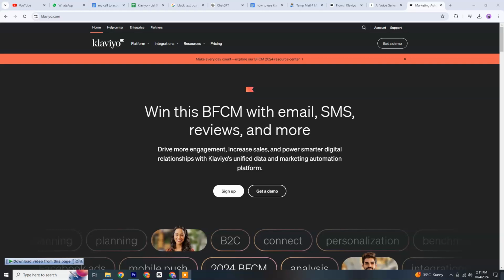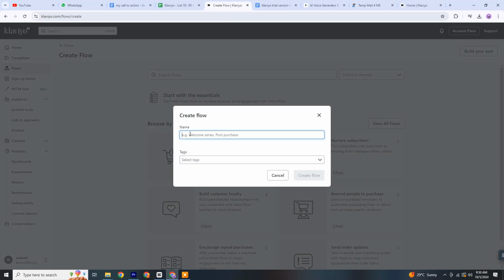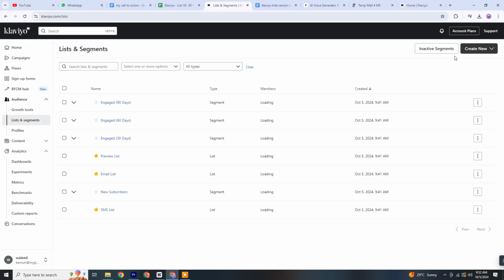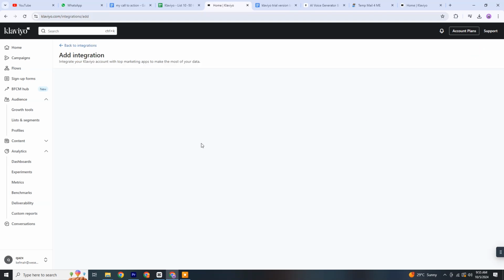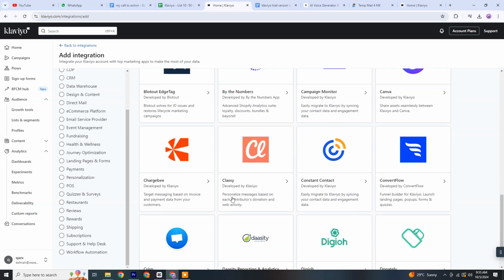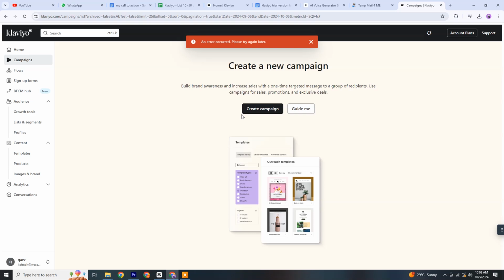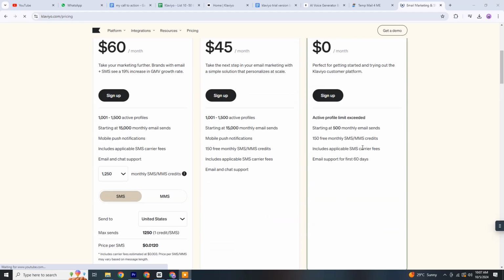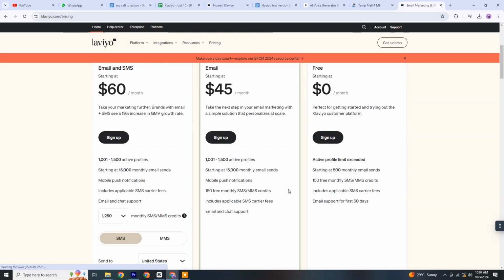Klaviyo Trial Version Benefits & Cost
Klaviyo Trial Version Benefits

Discover the benefits of Klaviyo's trial version in this comprehensive tutorial. Explore essential features like email automation, segmentation, and integrations without any financial commitment.

Unlock the Benefits of Klaviyo's Trial Version
Maximize Your Marketing Potential with Klaviyo